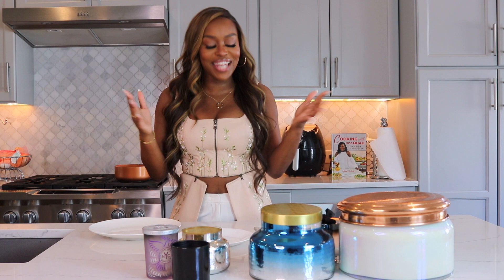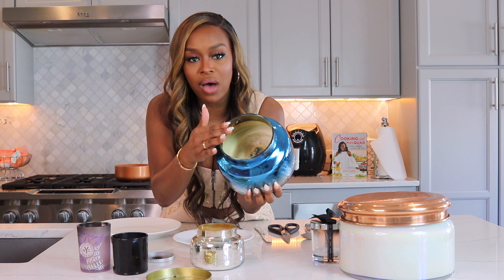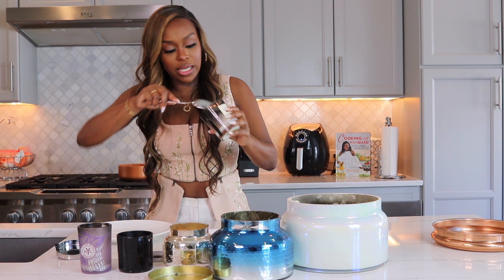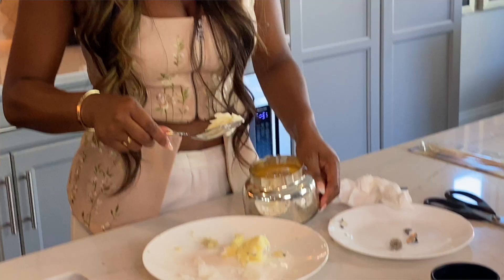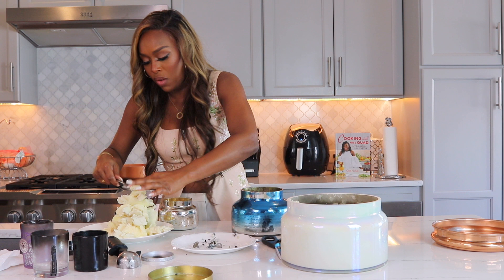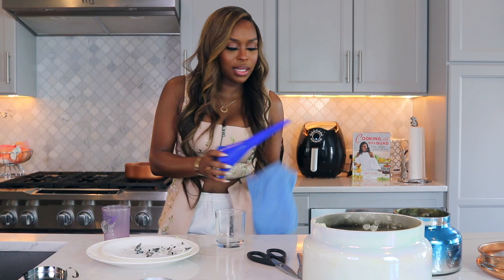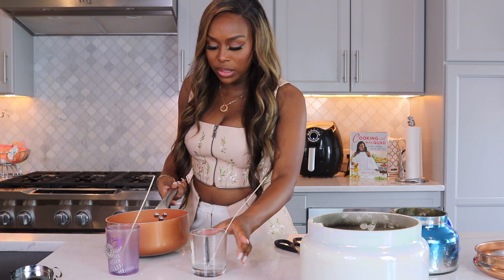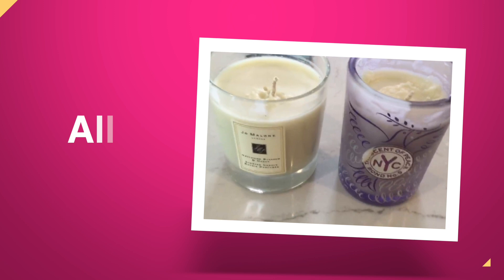NEW VIDEO: How to Refurbish Your Candles with Miss Quad | Absolutely Quad: A Lifestyle Channel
Hello! It is your girl Miss Quad, from Bravo's hit reality tv show 'Married to Medicine', here with an open invitation into my world. Today, I am teaching you how to get your cents out of your scents in a this how-to candle refurbishing vlog!